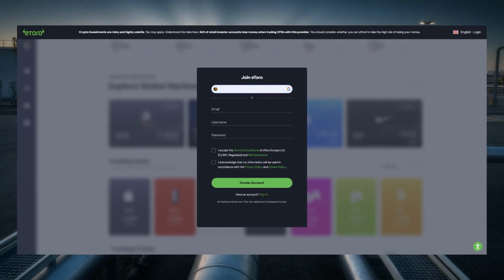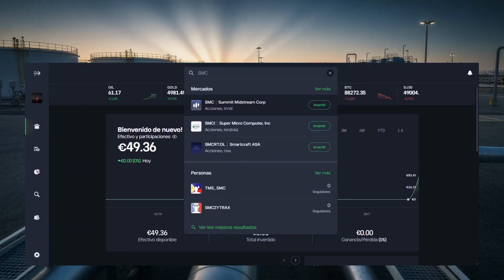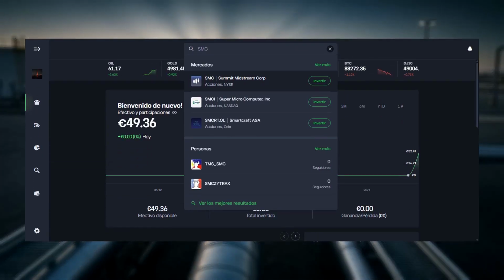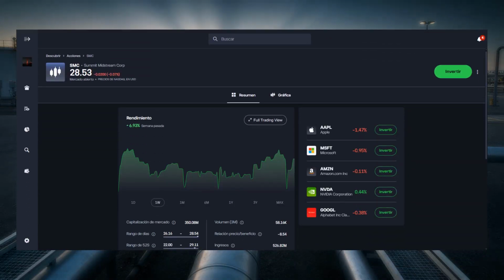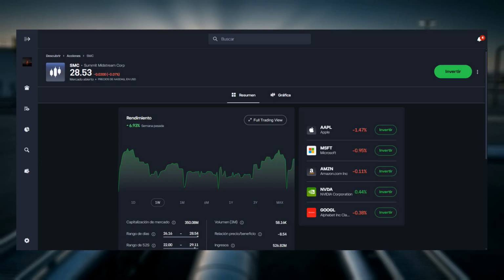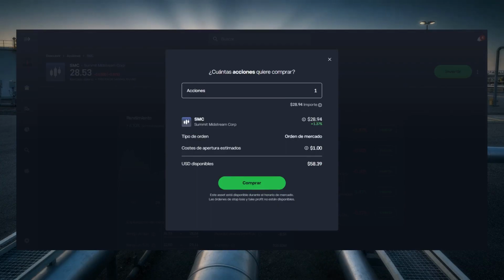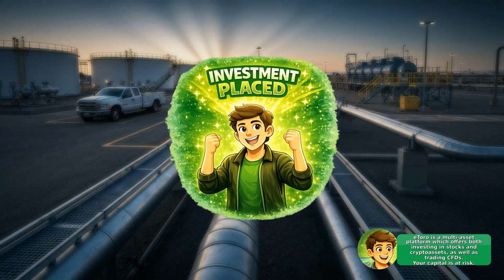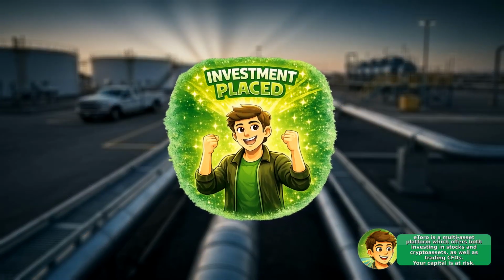How to Buy Shares of Summit Midstream Corp (SMC)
Educational short guide showing how to buy shares of Summit Midstream Corp using a common broker workflow.
Summit Midstream Corp is a midstream energy company focused on pipeline and storage infrastructure for oil and gas products. In this video we show the practical steps to locate and purchase the company's shares on a retail trading platform, using eToro as an illustrative example.
Quick steps covered: register with a broker, verify your account with an ID document, add funds, use the platform search to find the ticker SMC on NASDAQ, open the stock page to check the summary and price chart, enter the amount, review and confirm the order, and monitor the position in your portfolio.